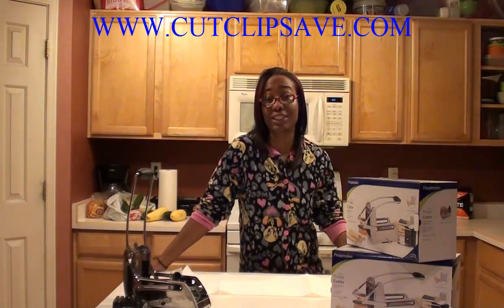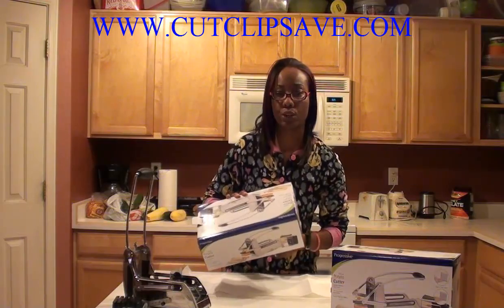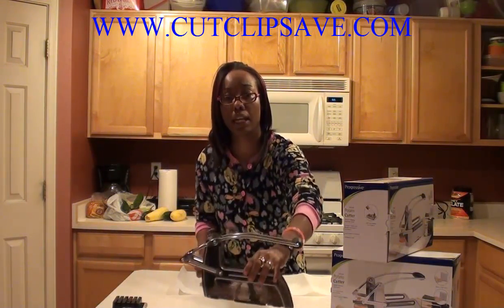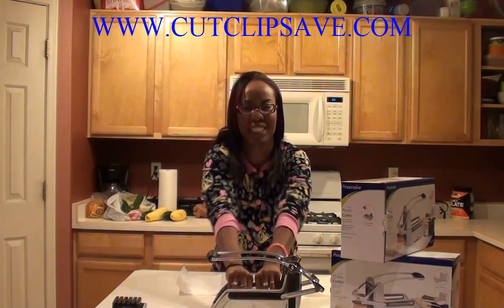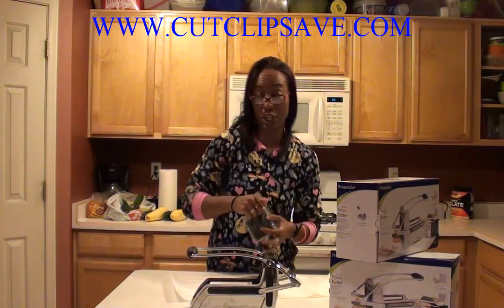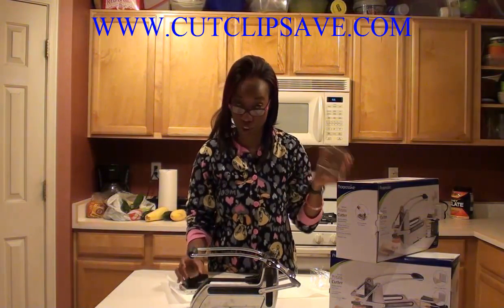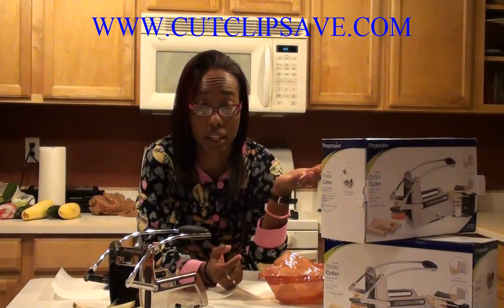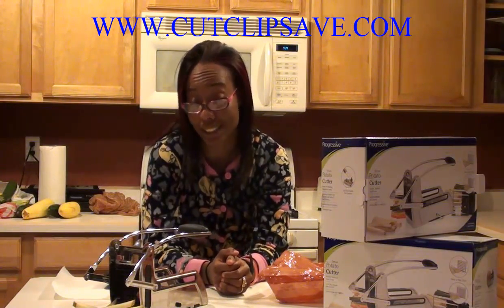Progressive Deluxe Potato Cutter Review/Giveaway!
Here is another great giveaway! Make sure to enter! More giveaways coming!